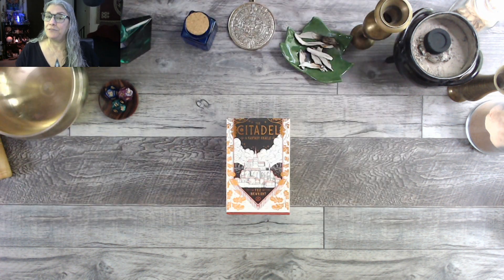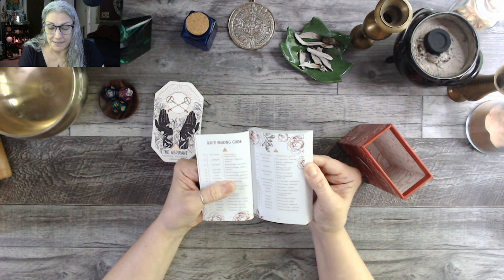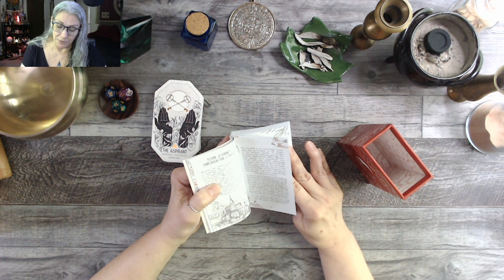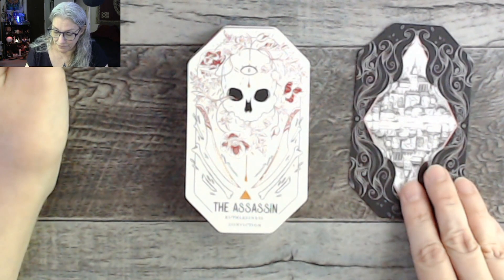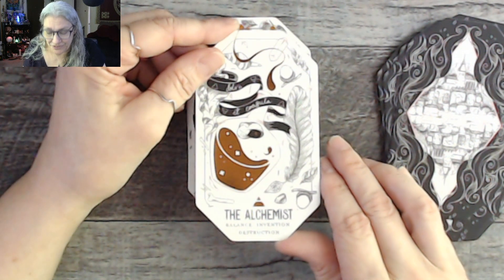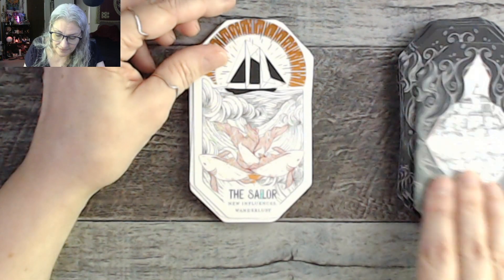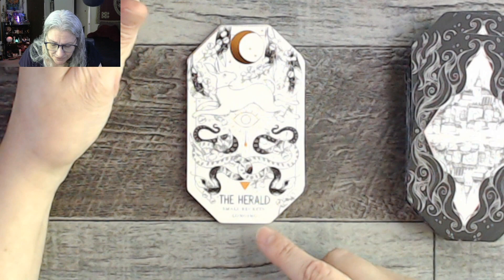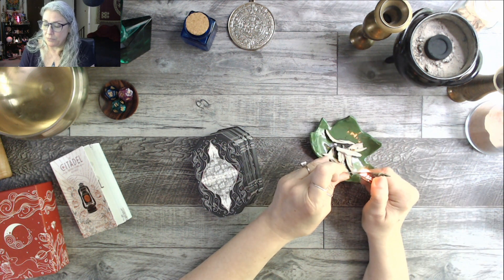NEW RELEASE!! The Citadel Unboxing Deep Dive and Test Drive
@LunaZenwitch on facebook.